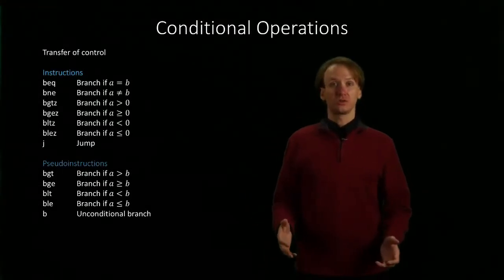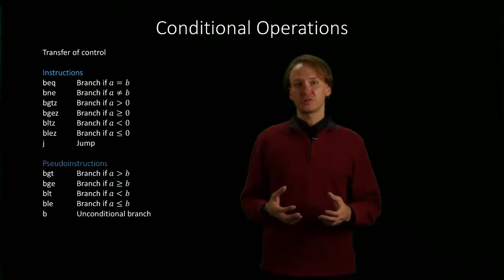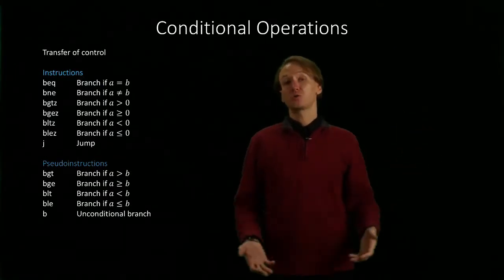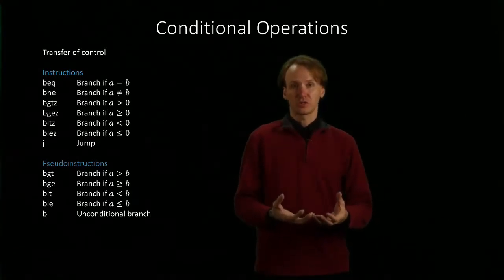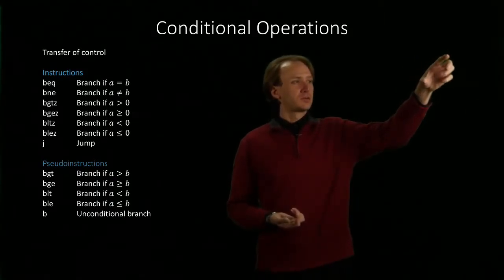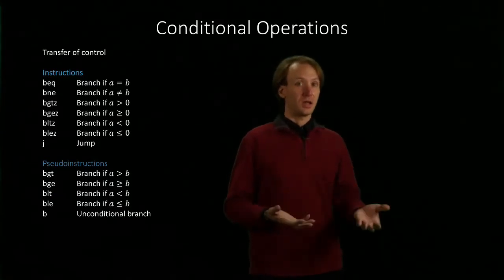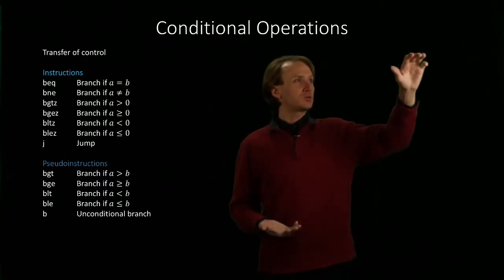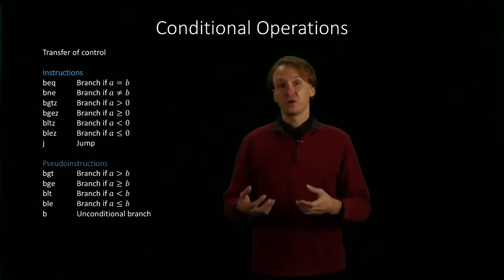5. Conditional Operations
Introduction to conditional operations.  Primary focus is on the use of real and pseudoinstructions to facilitate effective coding.